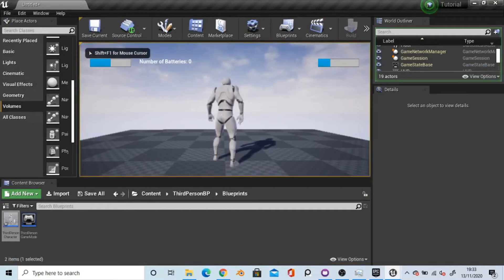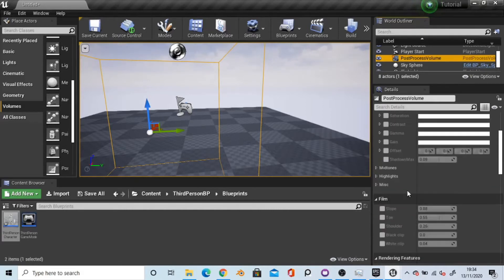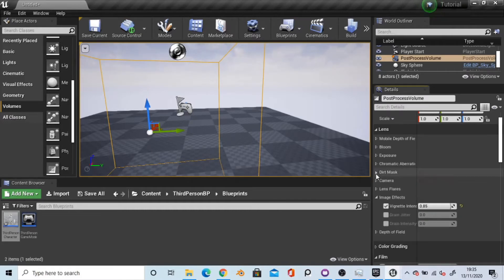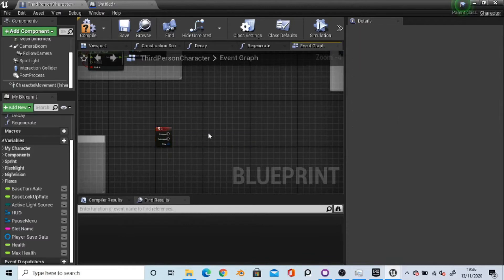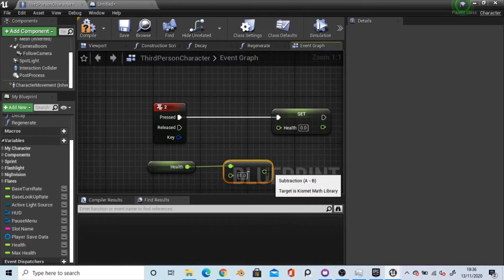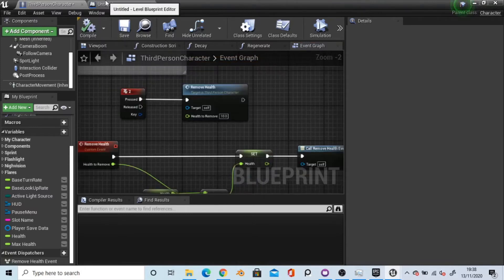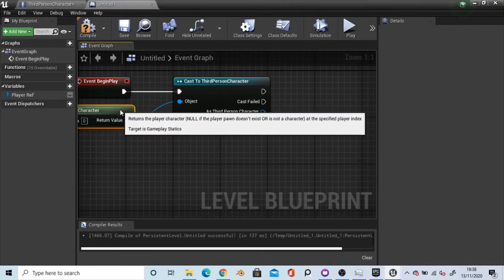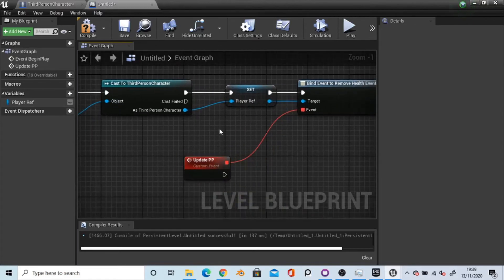Unreal Engine 4 Tutorials - Subscriber Requests #3 - Near Death Effect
In this video, I'll be taking you through how to make a post process effect that will get more prominent the lower the player's health becomes. You can alter this post process to your hearts content to get it to the point that you are happy with it.